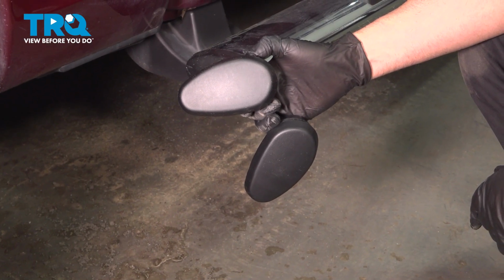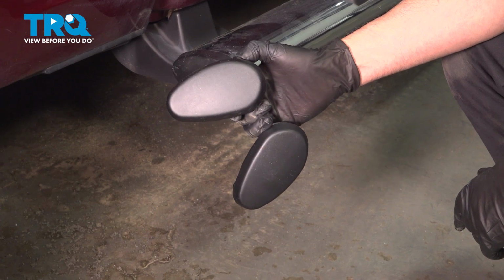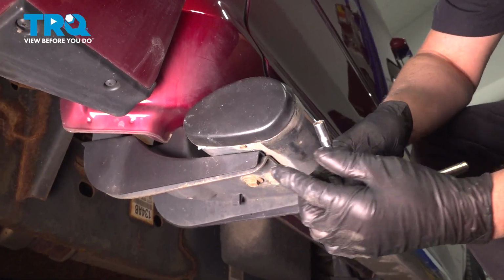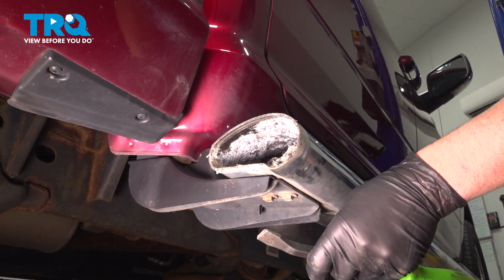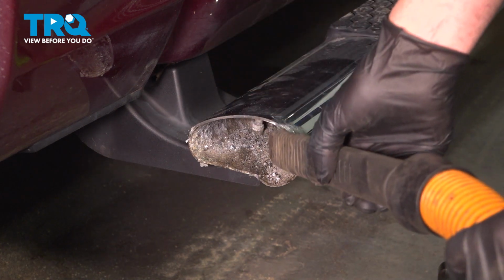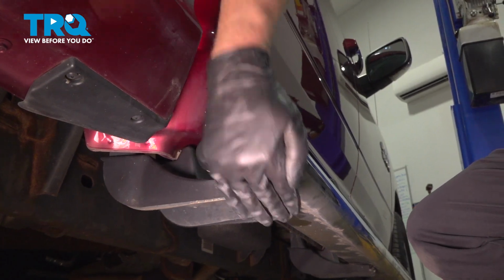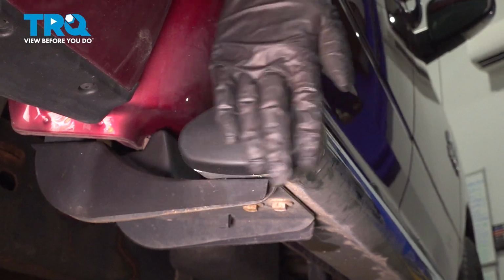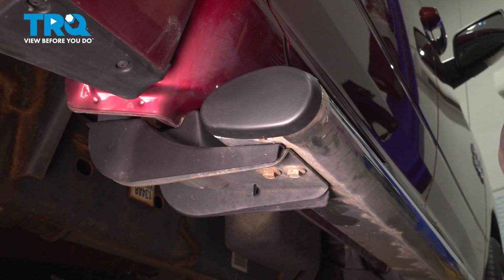How to Replace Step Rail Caps 2011-2018 Ram 1500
This video shows you how to install new step rail caps from TRQ on your 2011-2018 Ram 1500.

This repair was done on a 2016 Ram 1500 SLT 3.6L Crew Cab Pickup 4-Door 4WD Automatic and the process should be similar on the following vehicles:
2011 Ram 1500
2012 Ram 1500
2013 Ram 1500
2014 Ram 1500
2015 Ram 1500
2016 Ram 1500
2017 Ram 1500
2018 Ram 1500

• Vacuum
• 1/4 Inch Socket
• Ratchet
• Rubber Mallet
• Safety Glasses